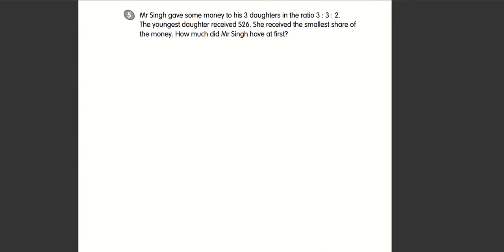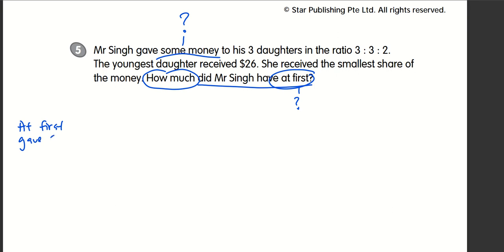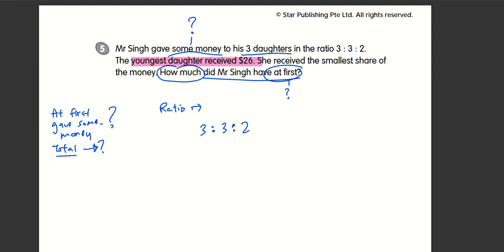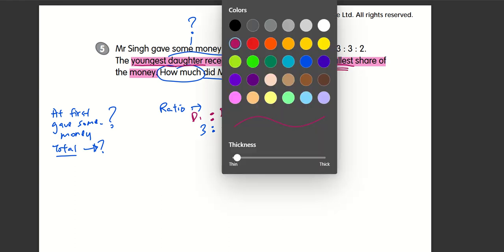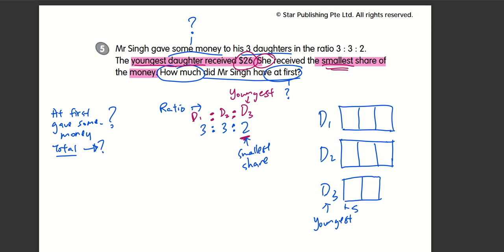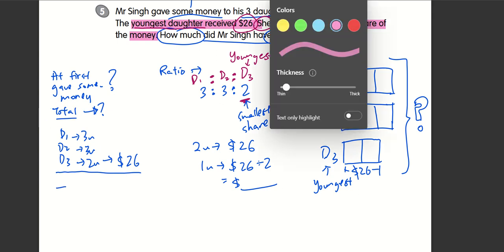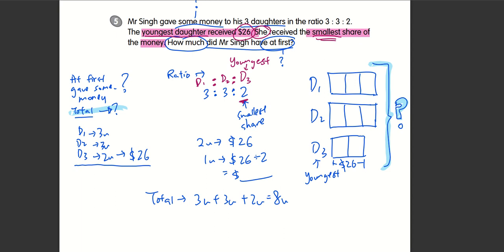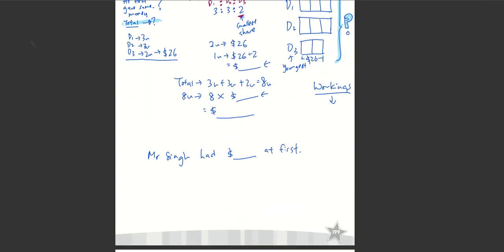5A WB Pg 199 L2 Q5 Chap 6 Ratio of 3 Quantities Word Problems